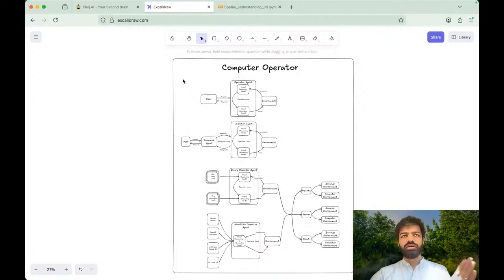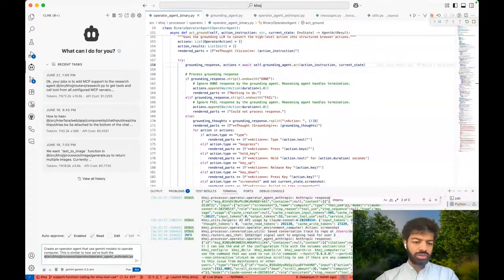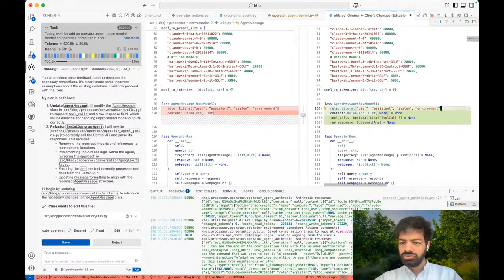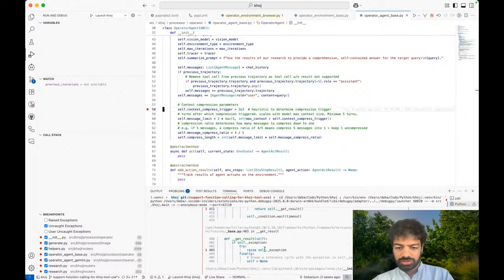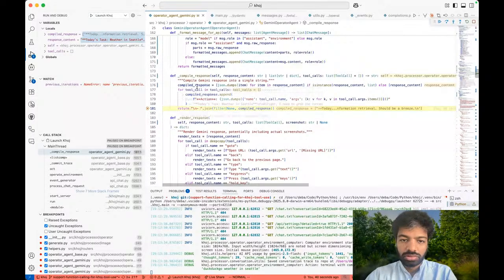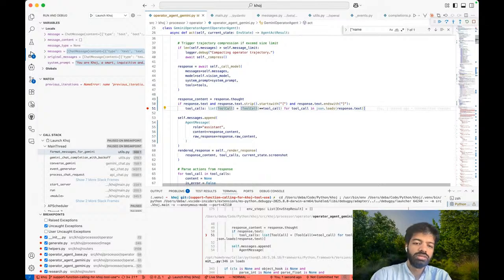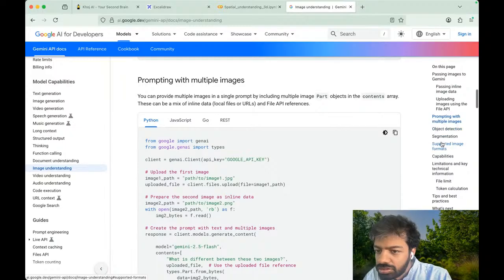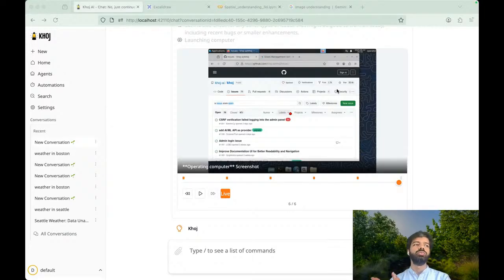Live Code Khoj 2.0 - Session 6: Make Khoj Operate a Computer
Show, experiment and extend Khoj's ability to use a computer. So Khoj can help you maintain software, manage your accounts, plan trips and fill annoying forms.

*Development Setup*
We'll code in VSCode. Use Cline, Claude Code, Copilot Chat and Khoj to assist development. Emacs to track tasks. Magit for git based version control.